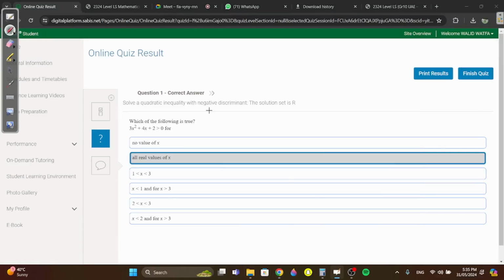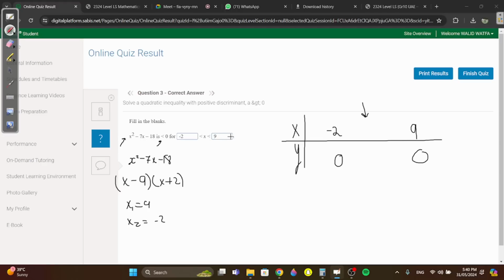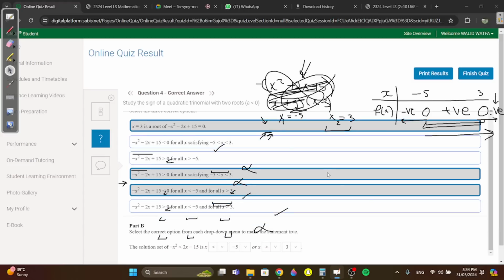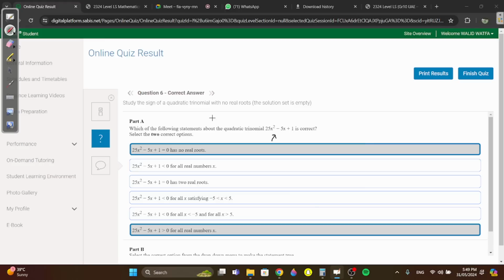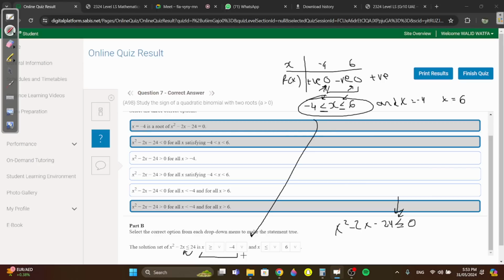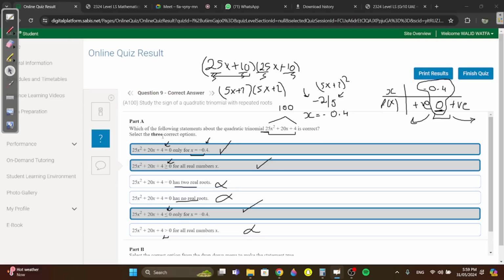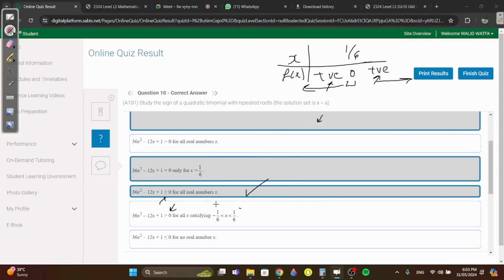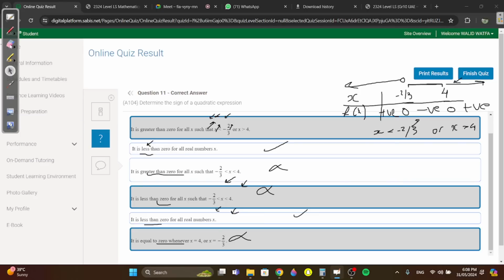Algebra L 3.4